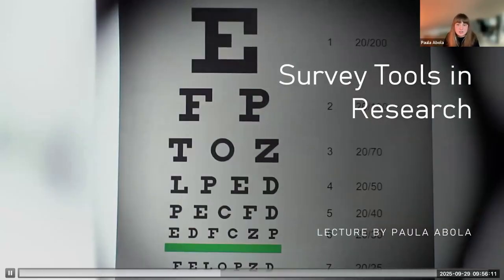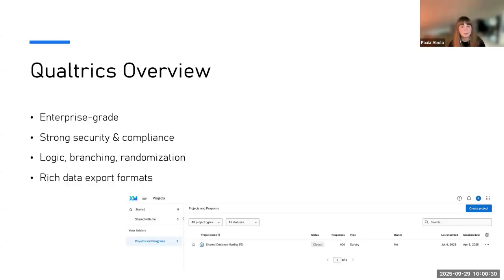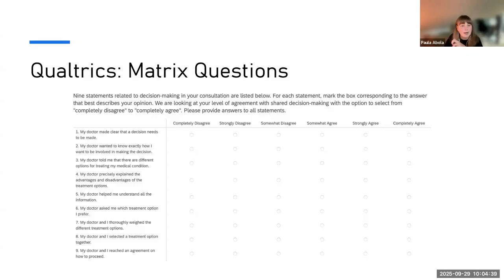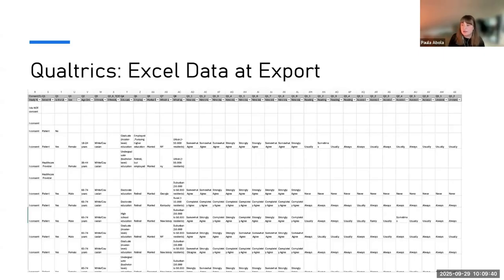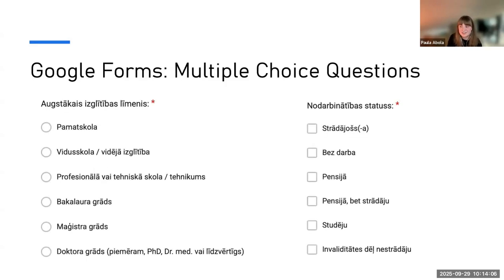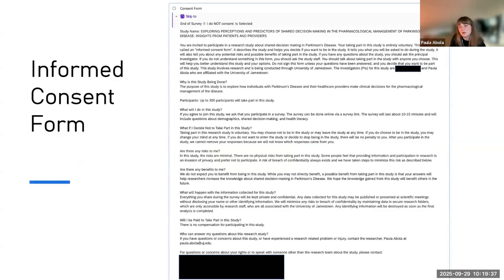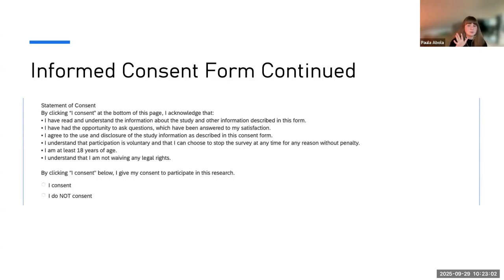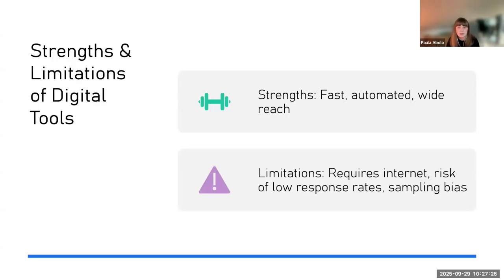Survey Tools in Research by Paula A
Survey Tools in Research by Paula A explores how surveys are designed and used to collect reliable data. Paula A explains different types of survey tools, their advantages, and best practices for improving accuracy and response rates in research studies.